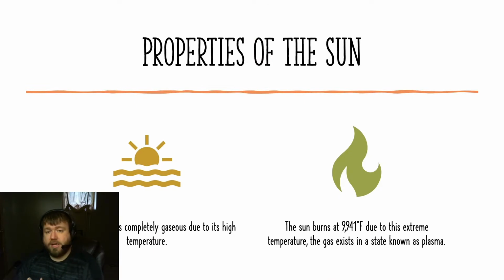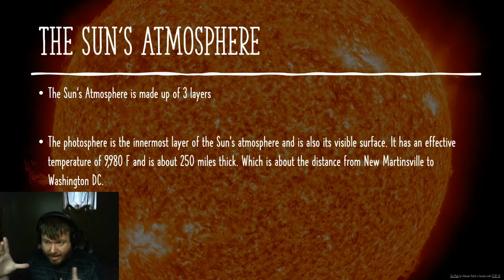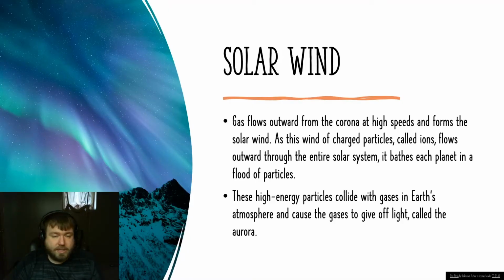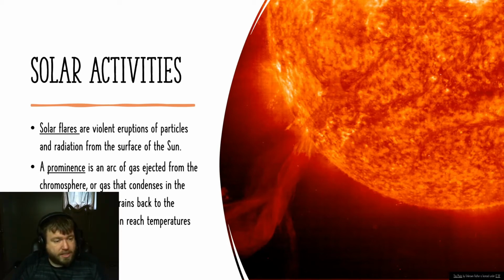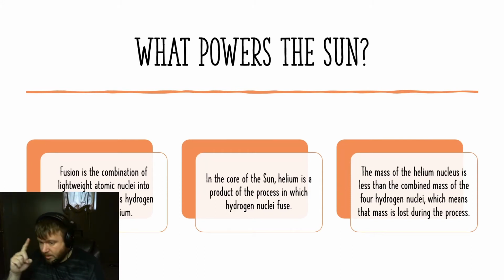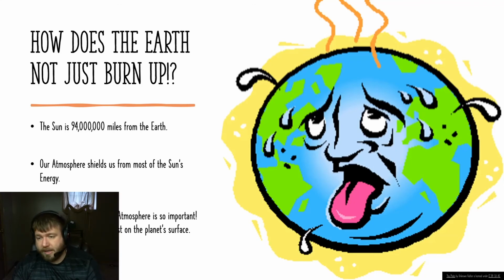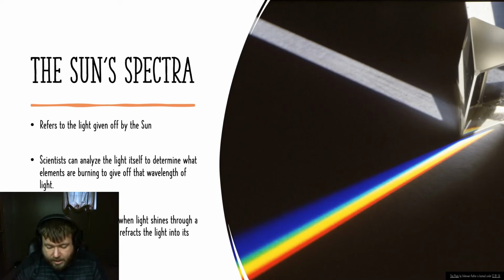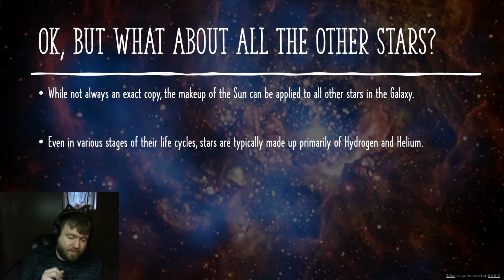[Earth and Space Science] The Sun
Today's video goes into information about our Sun and Stars!